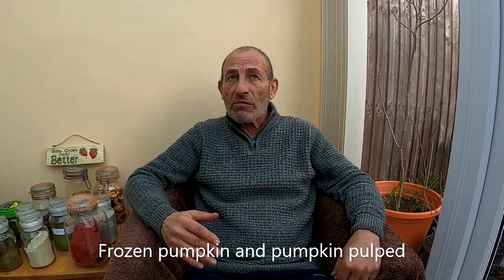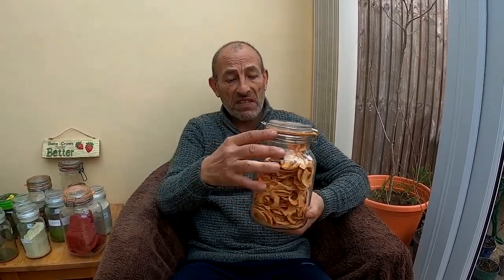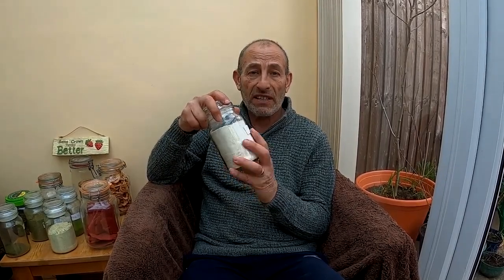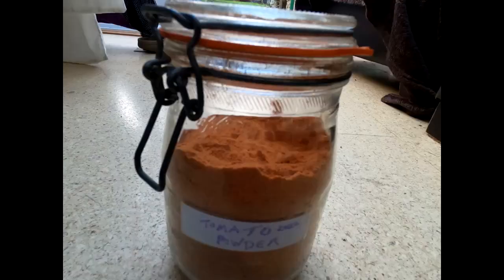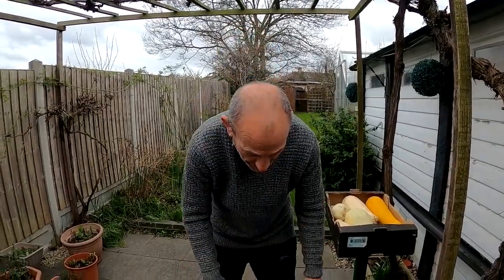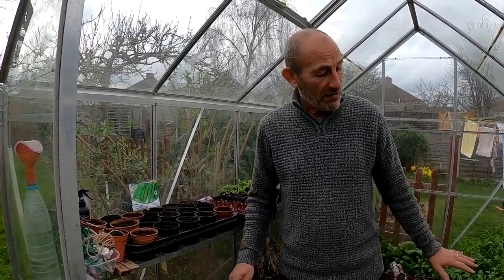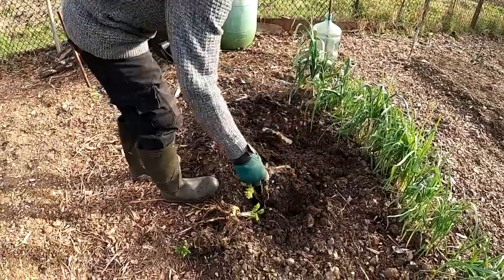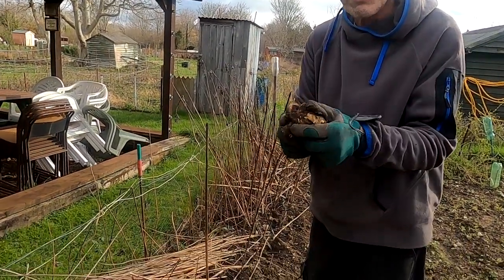Home grown winter food available - Fresh and stored. UK Allotment (Zone 8)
Our goal for our allotments and kitchen garden is to grow as much of our own food as possible and have something home grown available throughout the year. Join us as we take stock of what's available mid-winter either fresh, frozen, dehydrated or in preserves.